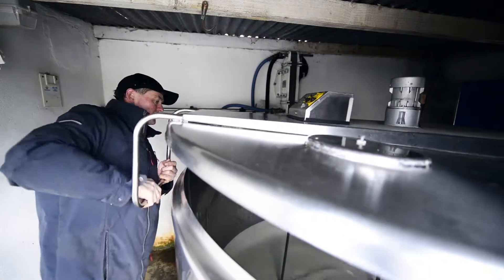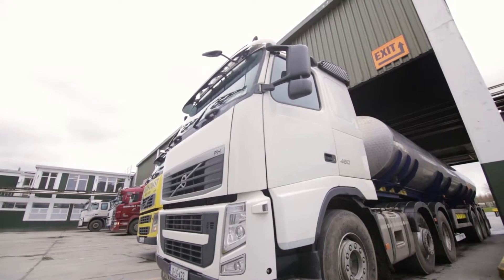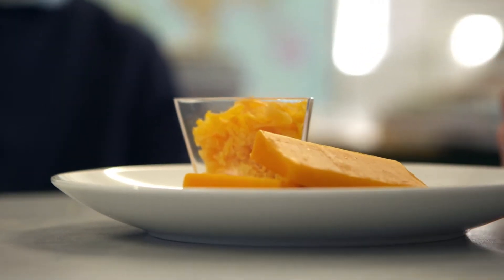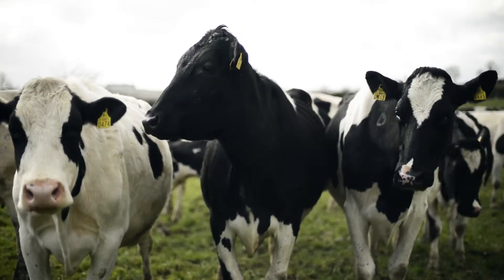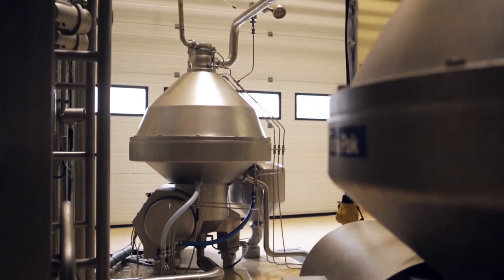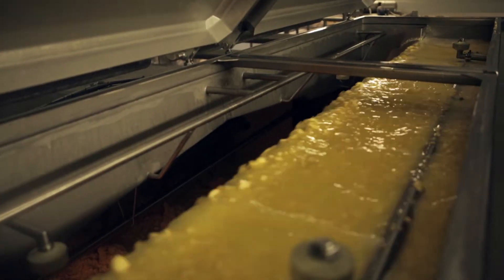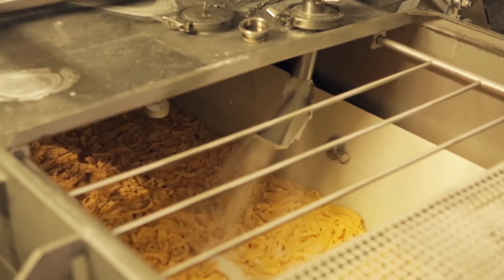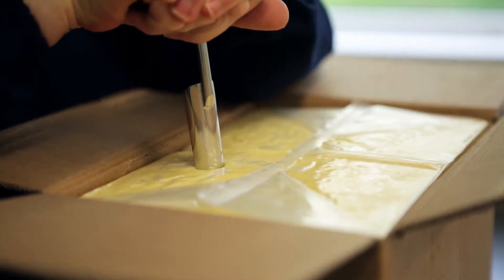Farm to Fridge | MOOCREW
Students from Kildangan National School learn how milk and cheese go from ‘Farm to Fridge’.